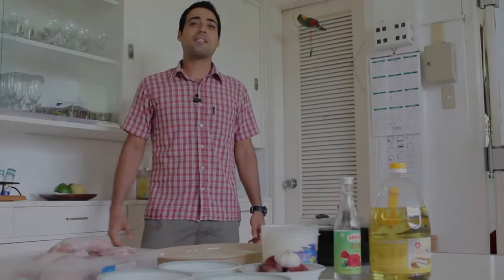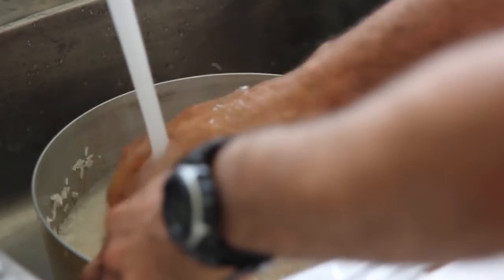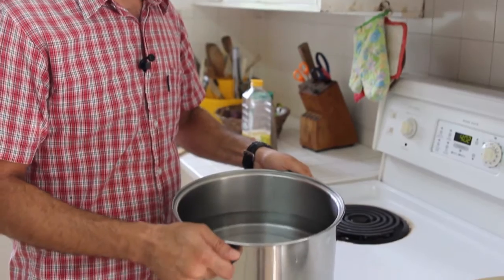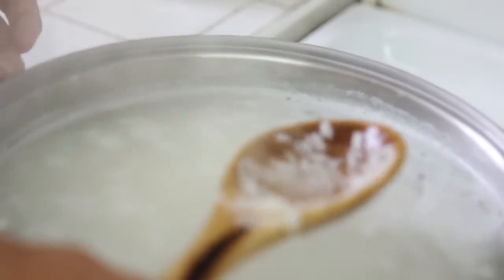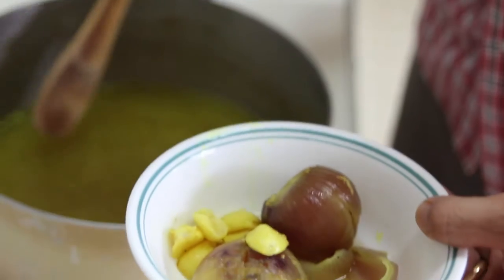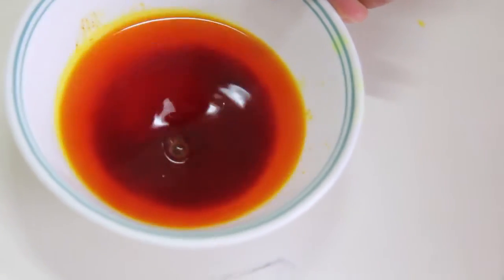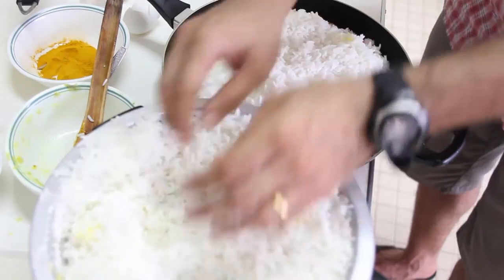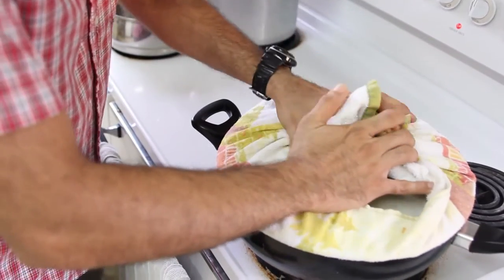Recipe for Tah Chin Saffron Rice and Chicken by Iman Zarei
Iman Zarei is working on his PhD in Human Nutrition at the University of the Philippines Los Baños. He joined the Grain Quality and Nutrition Center of the International Rice Research Institute (IRRI; in 2012 and worked on research under global rice core collection. His work included rice metabolomic experiments and development of predictive models based on the results of those experiments.

Currently, he is working on iron biofortification in rice. Cooking is a relaxing and enjoyable hobby for Iman. As a nutritionist, he likes to add new twists and varieties to traditional dishes. His favorite cuisines are Middle Eastern, Indian, Russian, Uzbek and Thai. Tah Chin Saffron Rice and Chicken, based on his grandmother’s recipe, is his favorite Persian dish.

This Iranian culinary style, also known as Persian cuisine, has a long history and strongly influenced by the country’s neighboring regions. In fact, several of Iran's famous dishes originated from Greece, the Middle East, Turkey, and Russia.  It commonly uses dairy products, fresh herbs, and fruits such as plums, pomegranates, quince, prunes, apricots, and raisins.

Typical Iranian main dishes are combination of rice with meat, lamb, chicken, or fish and onion, vegetables, nuts, and herbs. In special dishes, saffron, dried limes, cinnamon, and parsley are often added to give them unique and subtle flavors. Tah Chinn (“rice cake” in Persian) combines saffron, chicken, and yogurt to create an exotic blend of decadence and extraordinary flavor. It is traditionally served on special occasions like weddings and family reunions.

Ingredients
1 kg chicken, cut into desired pieces
500 grams basmati or other long-grain rice
300 grams yogurt
1/2 cup cooking oil
1/4 cup rose water, optional
1/2 teaspoon saffron
 2 onions, large
 3 to 5 cloves garlic
3 eggs
salt
black pepper powder
red pepper powder
turmeric
parsley

Directions
• Wash uncooked rise in a pot with water. Do this three times. Add enough water to cover the rice. Add 3 tablespoon and soak for 15 minutes.
• After 15 minutes, remove water.
• Boil water in a pot. Add the soaked rice when water starts boiling. Cook for 30 to 40 minutes. Remove any foam that forms on top while cooking.
• Take a grain of rice and squeeze it with your middle finger and thumb.  The rice is parboiled if you do not feel any hardness. Remove from heat. Place the rice in a strainer and drain the water. While in the strainer pour water over the rice to reduce stickiness.
• Place chicken in a pot, add onion, garlic, salt, and turmeric. Add enough water to cover the chicken. Cook for 30 minutes.
• When the chicken is tender take the chicken from the pot. Remove the meat from the bones and shred it. Set aside.
• Remove the onions and garlic from the pot. Put in a bowl, add some broth and mash them. Set aside
• Add half a cup to one cup boiling water to the saffron. Set aside.
• Put yogurt in a pan, add eggs, cooking oil, a pinch of black pepper powder, red pepper powder, turmeric, 1 tablespoon of salt, saffron, and mashed onions and garlic. Mixed all ingredients well.
• Add shredded chicken and rice and mixed well.
• Cover and cook for 45 minutes.
• After 10 minutes, add 3 tablespoon of rosewater (optional).
• Wrap the cover with a clean towel or cloth and cover the pan to absorb water forming from the steam.
• When done, invert the pan on a dish.
• To serve, cut into slices and garnish with parsley.